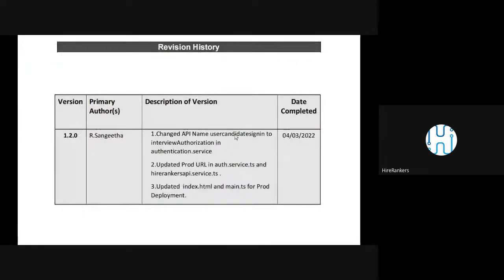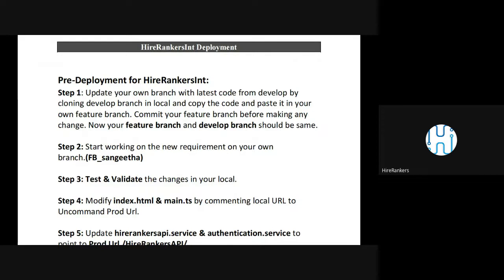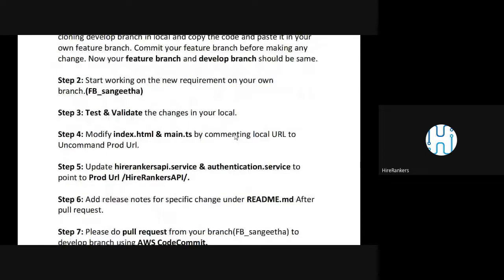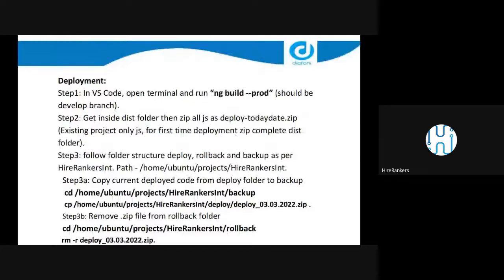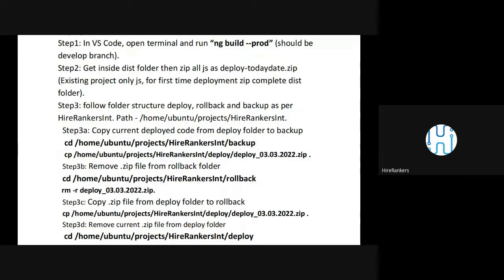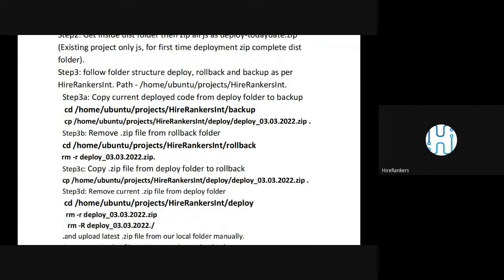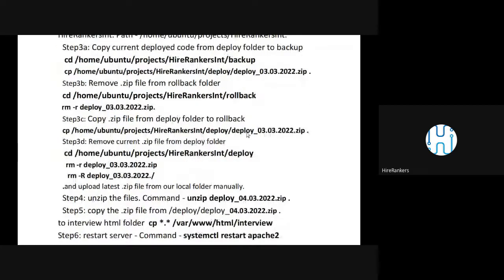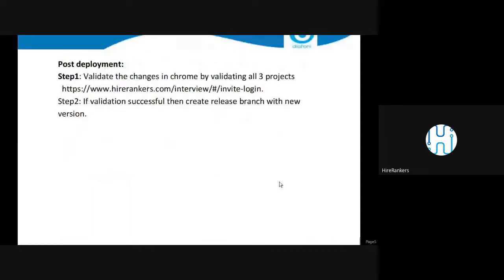Full-Stack Development - 12 | Frontend Project Deployment | HireRankers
This video demonstrated how to deploy the Frontend project in the production server.